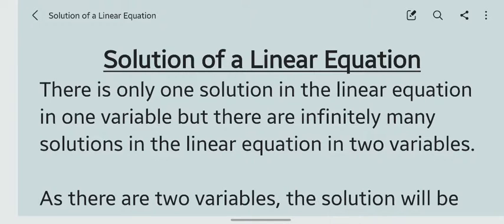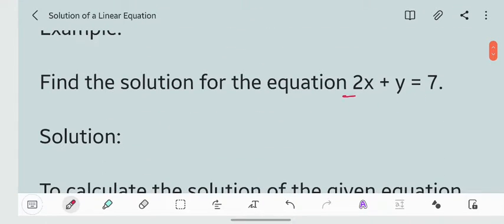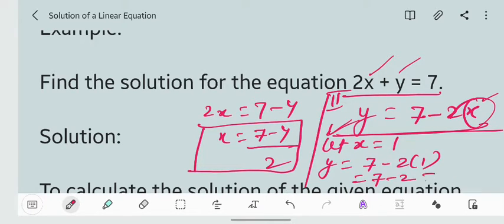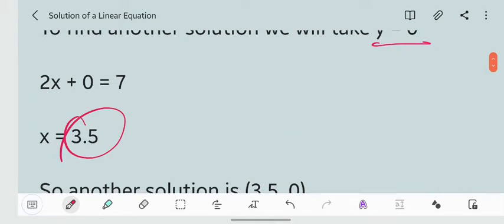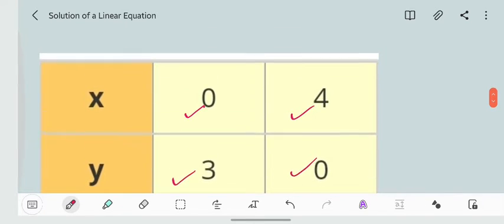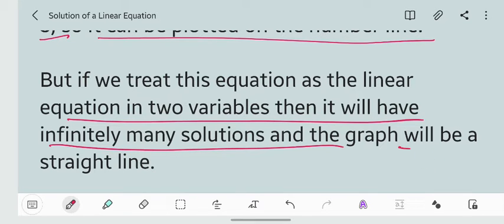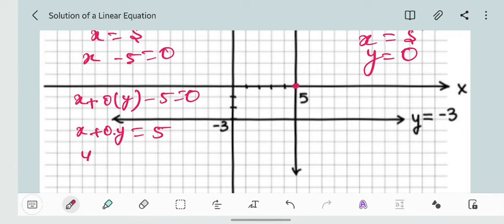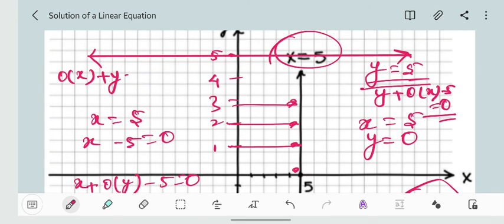IX C25, Mathematics, Solutions Of Linear Equations